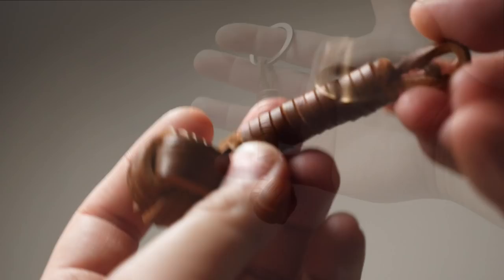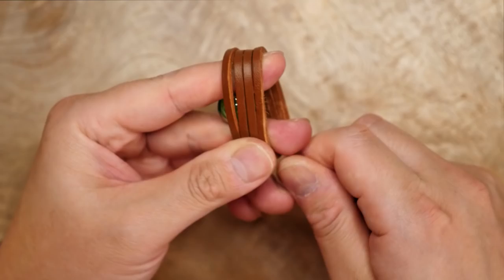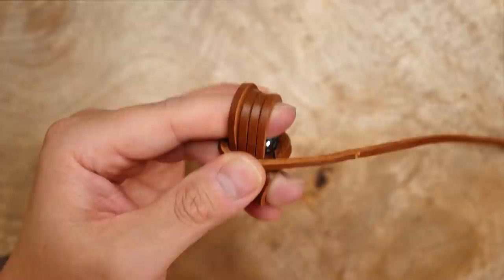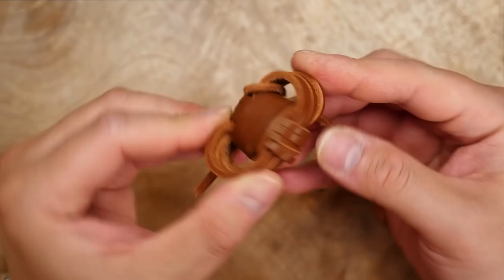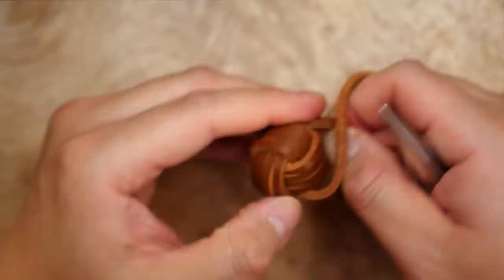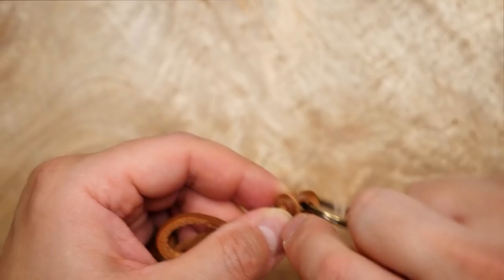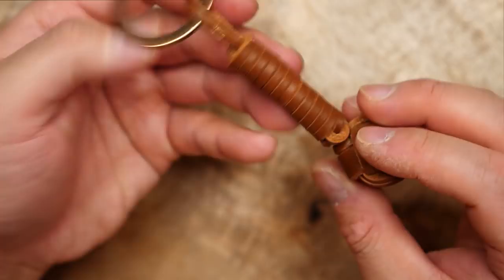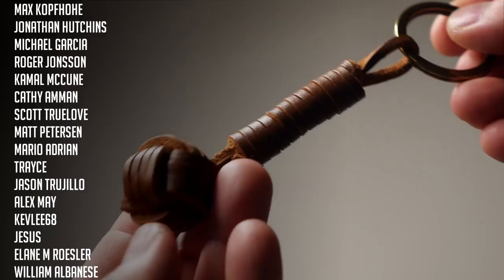Make A LEATHER Monkey's Fist Keychain | Classy EDC Carry